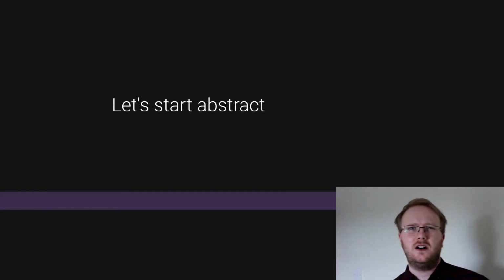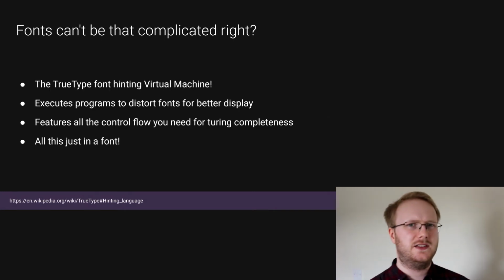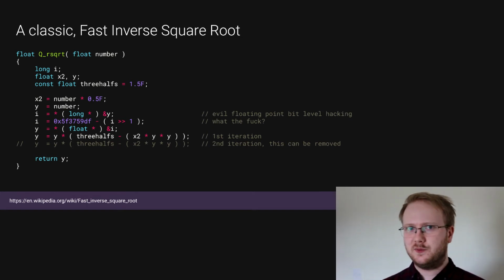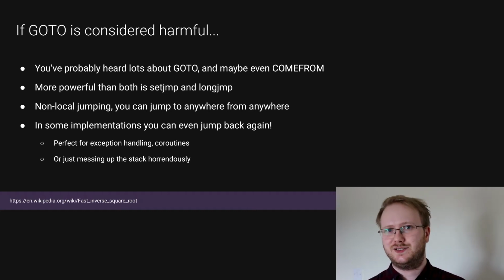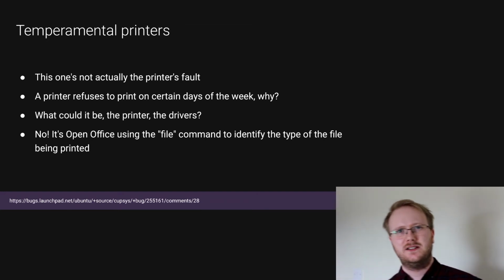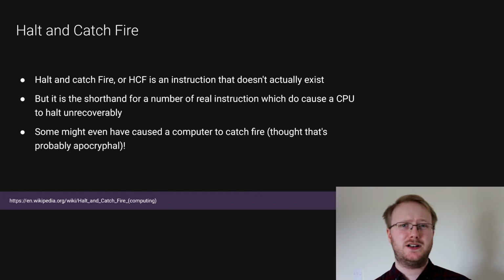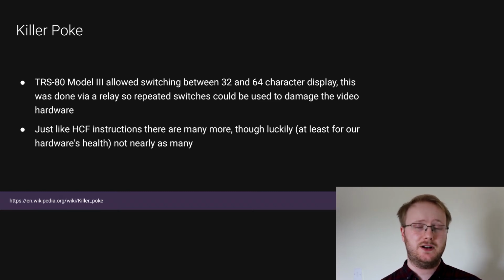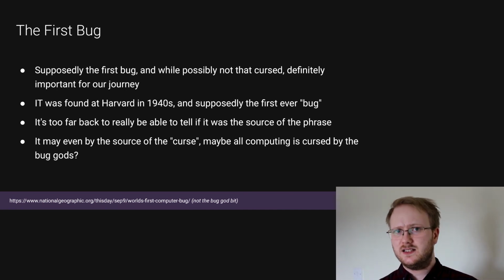Dispatches from the Computing Titanic - Jacob Allen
Contrary to many jokes, computers are (on the whole) well behaved and predictable machines that do exactly what you ask them to. This is why it is so much more noteworthy when they do not do what they were asked to, or worse, do exactly what they were asked to but not what was wanted. No better is this shown in what have come to be known as "cursed" parts of computing, such as those shown in the "Cursed computer Iceberg Meme"

Join me as, taking inspiration from sources like the "Cursed computer Iceberg Meme", I talk about some of my favourite "cursed" parts of computing! Less serious than my previous talks this talk will focus on some of the more interesting and unexpected areas of "cursed" computing I've come across, and I will attempt to explain why some aren't quite as bad as you'd think, or why some are worse!